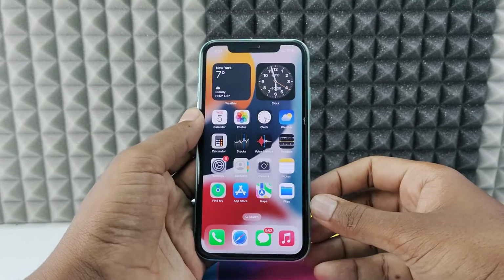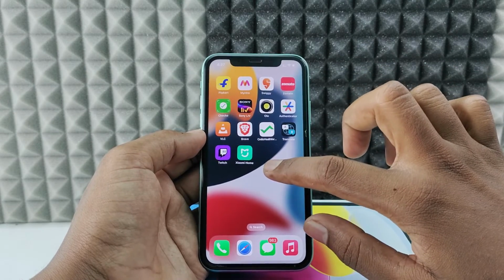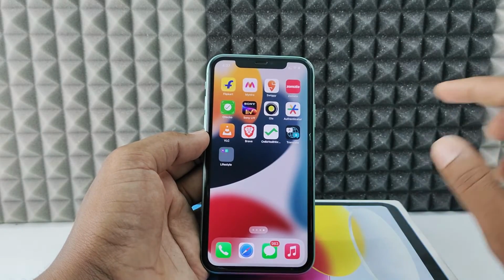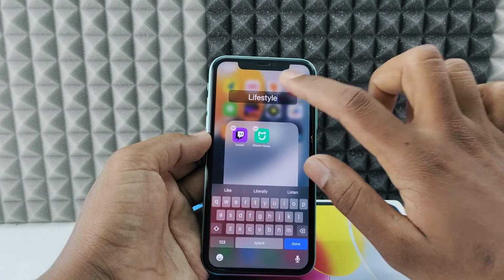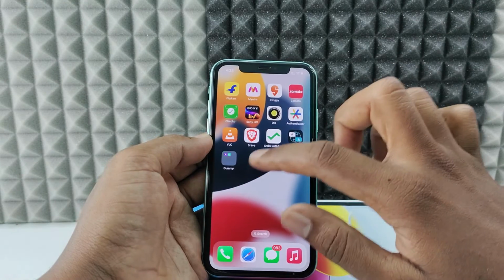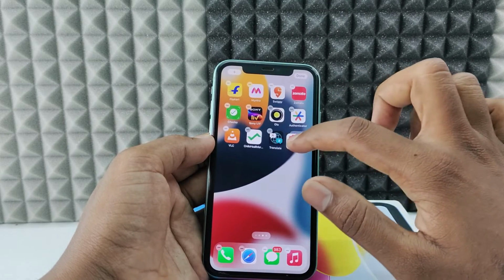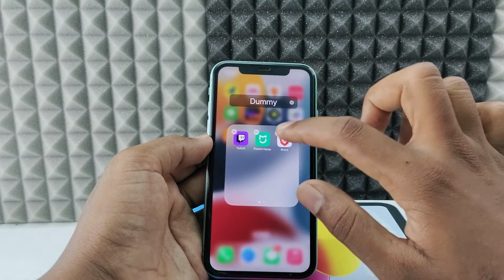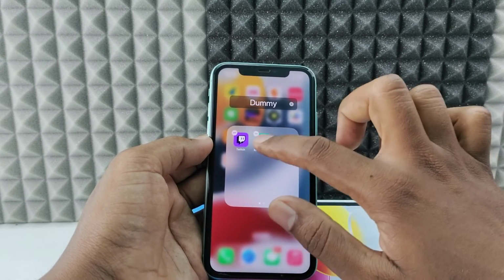How to Make Folders on iPhone 11 (2025)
How to Make Folders on iPhone 11? In this video, I show you how to create folder on iphone 11. Actually, You can easily make folders on iphone 11 homescreen to organize apps.